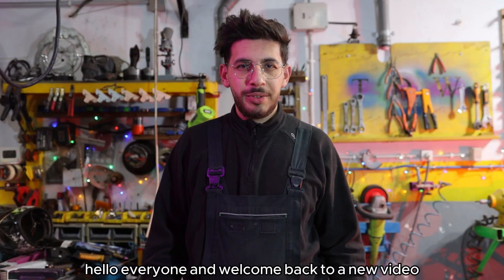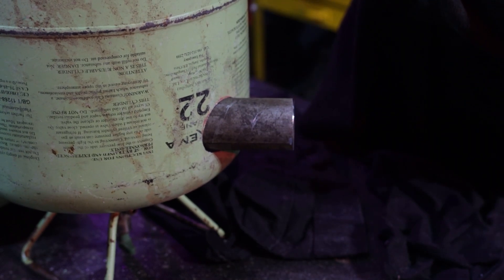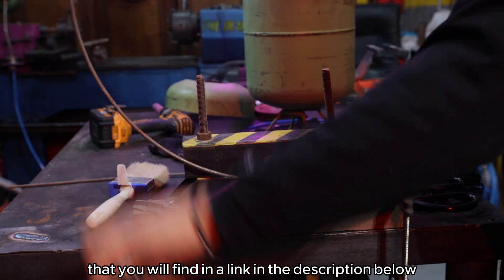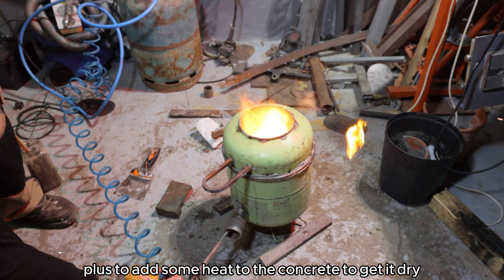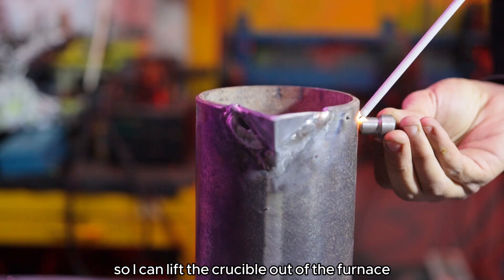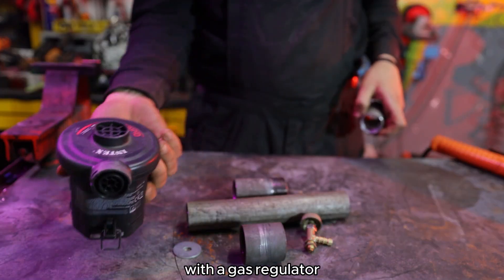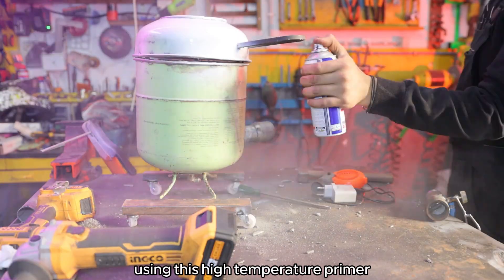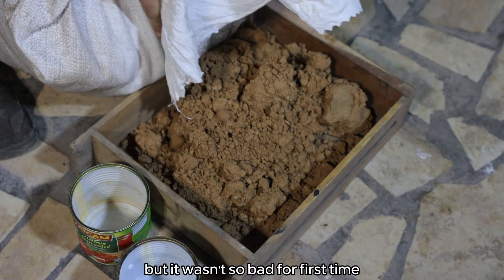I Made a furnace and Cruisible at home!!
In this video , I'll be transforming an old gas tank into a very simple homemade furnace, capable of melting aluminum into a useable material for future projects . With just a few simple tools and materials like (an old gas tank , refractory ciment a blowtorch  a little air blower and some scrap metal ) you can join me in this fun and educational experience.

First, I'll walk you through the process of selecting and preparing the gas tank for its new purpose, before moving on to the construction of the furnace itself, using some wore netting and refractory cement.

Once the furnace is complete, I'll show you how to heat it up using a butane torch, then demonstrate the process of melting the aluminum and the making process of a punch knuckles that didn’t turn up so nice but fine for a first try !!

If you like the graphics intro outro and logo , get in touch with @Unique_Overlays